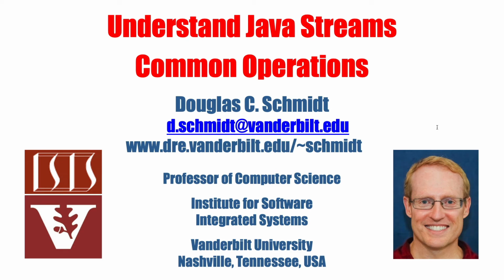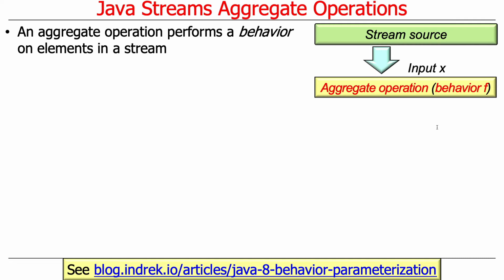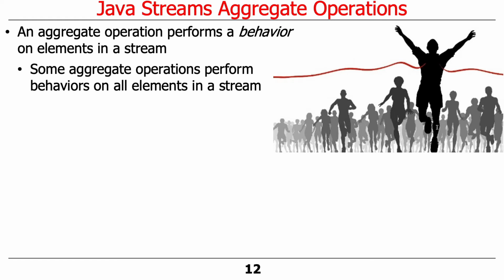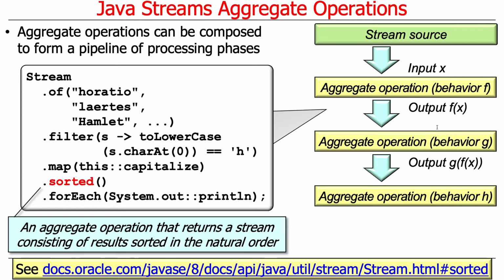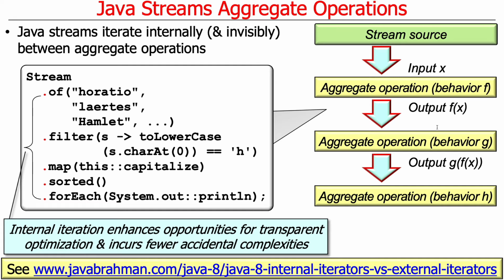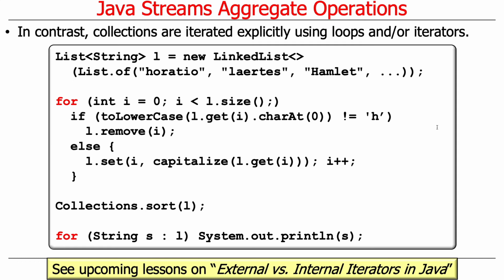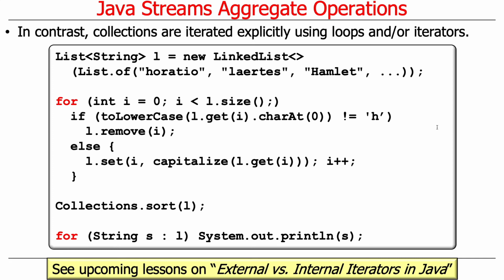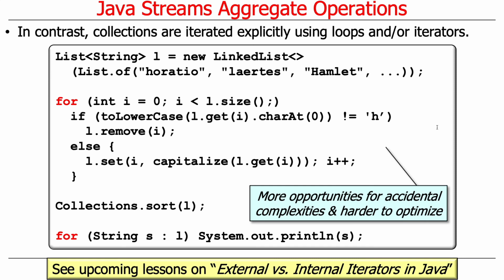Understanding Java Streams Common Operations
This video continues to describe Java Streams structure and functionality, focusing on operations that create a stream and aggregate operations in a stream.